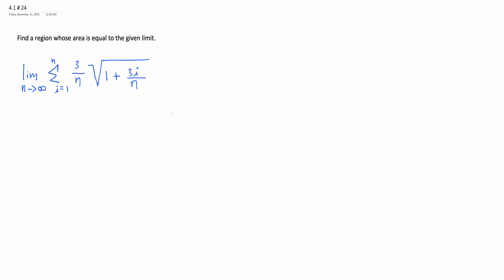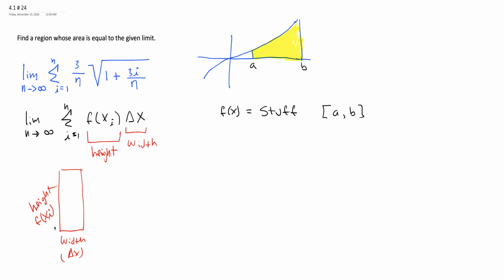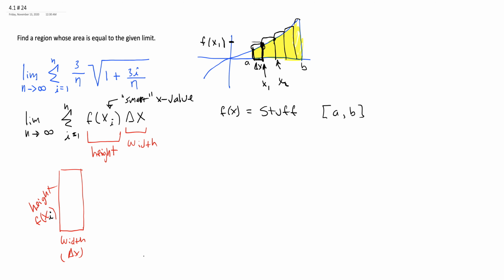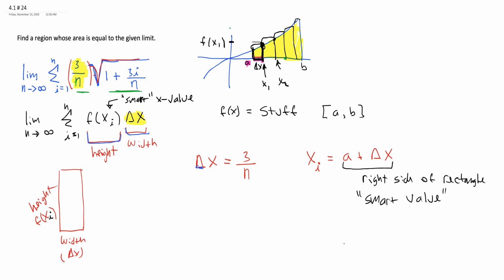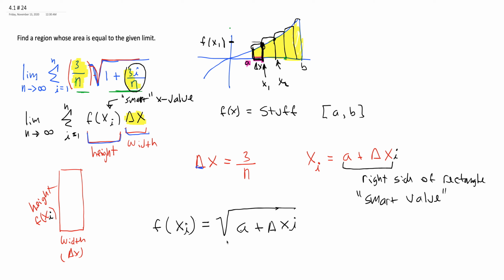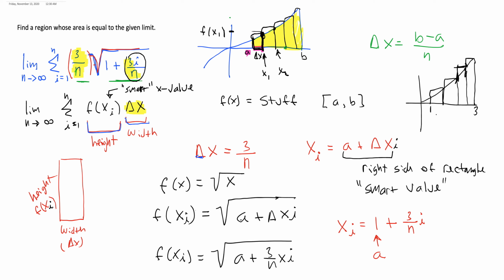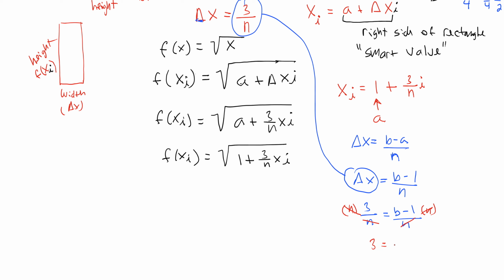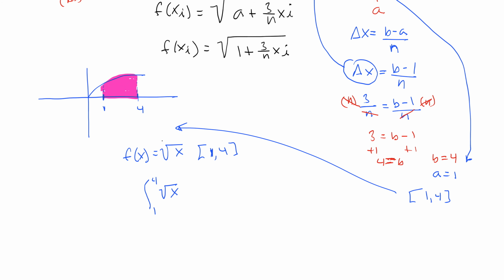Riemann sum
Find a region whose area is equal to the given limit Riemann sum -  Background Lesson